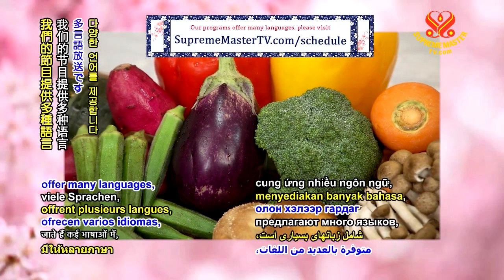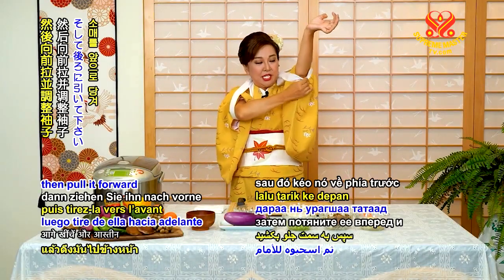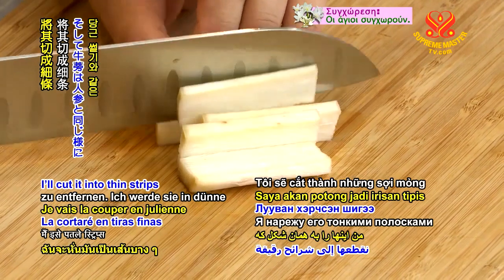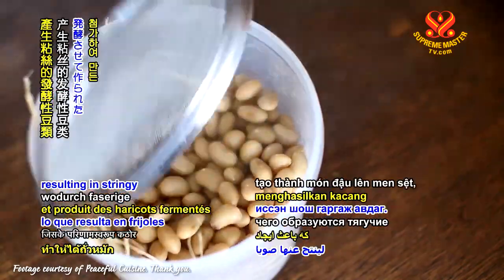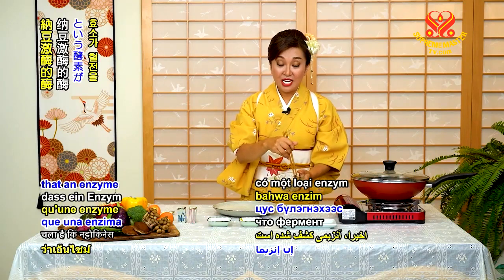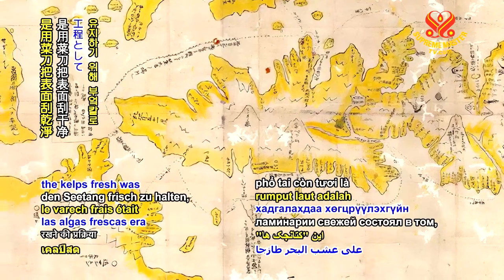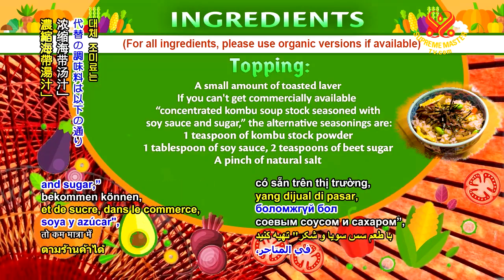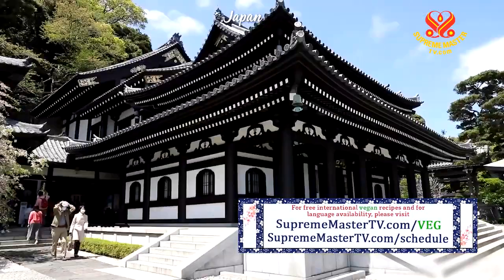( P.1 / 2 ) Ẩm Thực Thuần Chay Truyền Thống Nhật Bản – Cơm Rau Củ Thập Cẩm, Cà Tím Nướng Với Natto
( P.1 / 2 ) Ẩm Thực Thuần Chay Truyền Thống Nhật Bản – Cơm Rau Củ Thập Cẩm, Cà Tím Nướng Với Natto - Hội Quốc Tế Thanh Hải Vô Thượng Sư